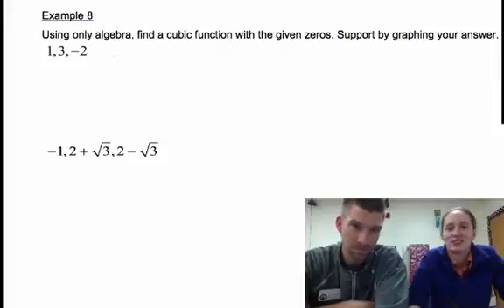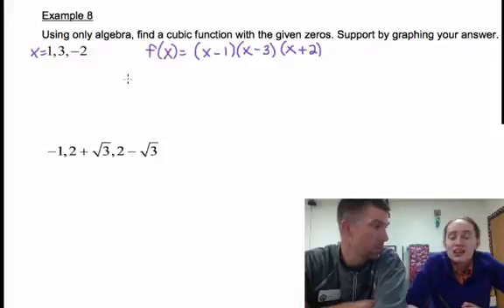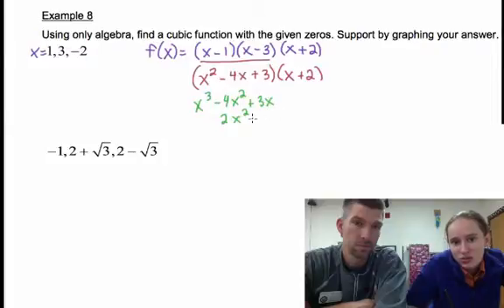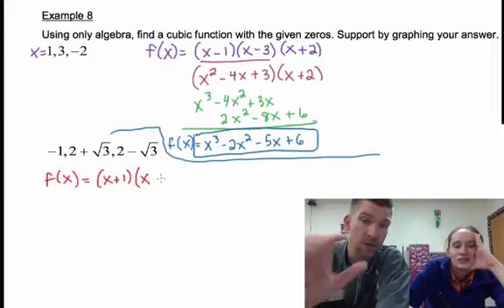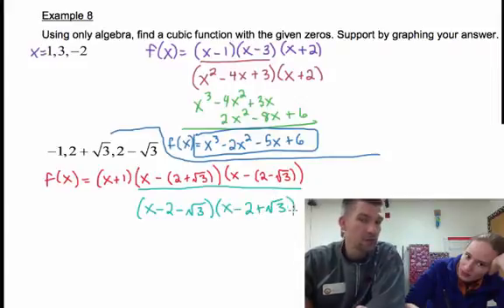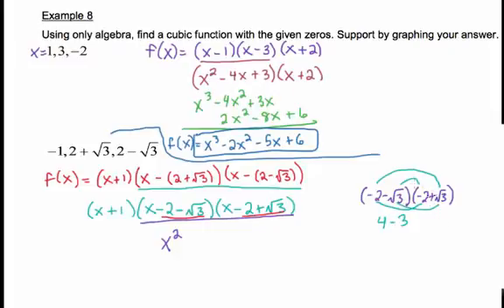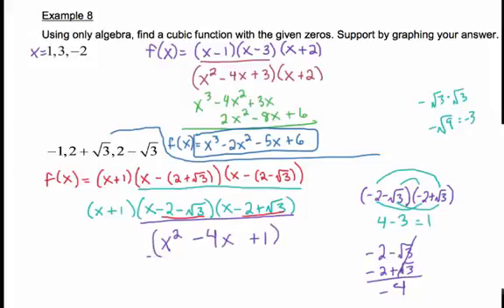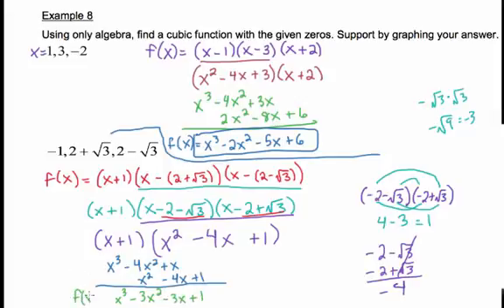Precalculus - 2.3 Notes Example 9: Finding a Cubic Function From Given Zeroes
This example will teach you how to find a cubic function from a list of given zeroes.